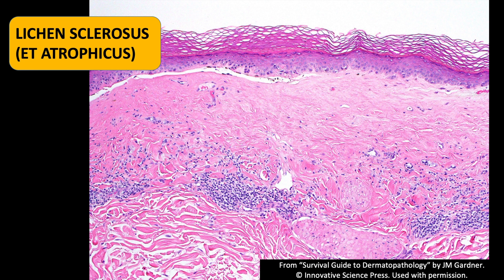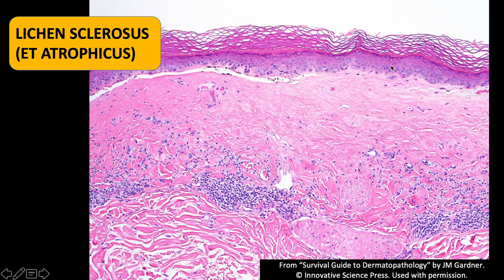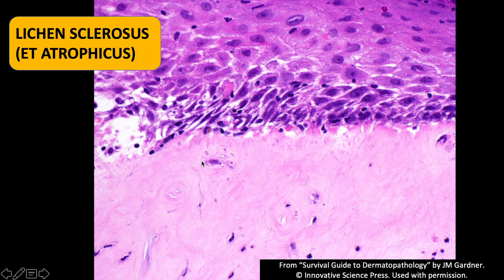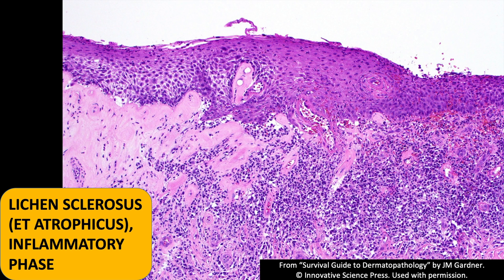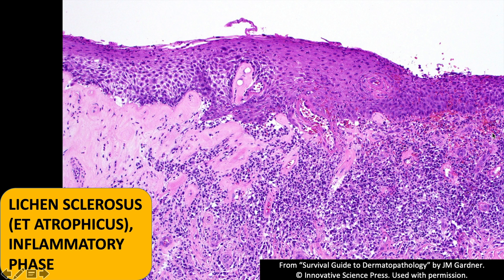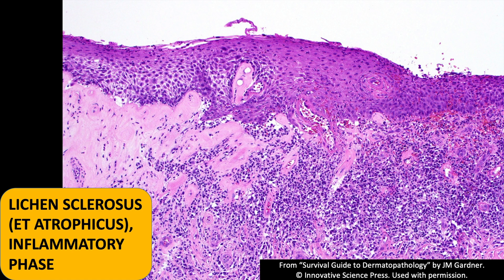Lichen Sclerosus et atrophicus: Inflammatory Dermpath Basics for Dermatology & Pathology